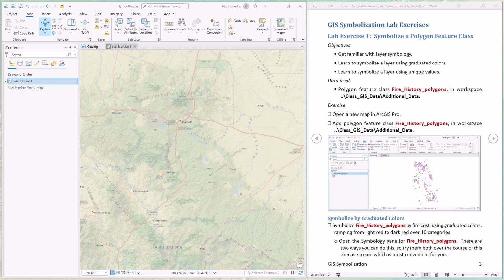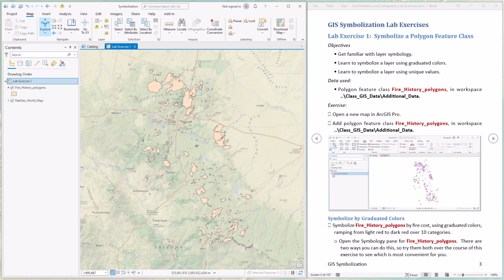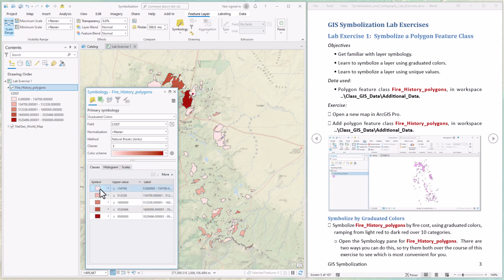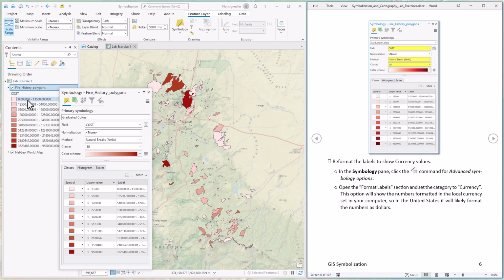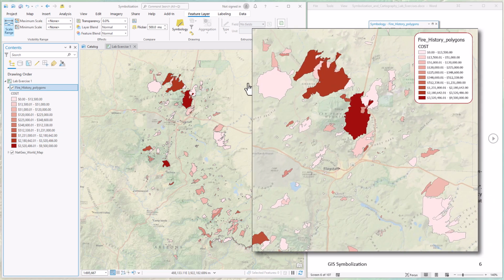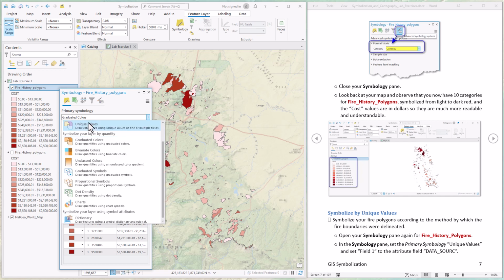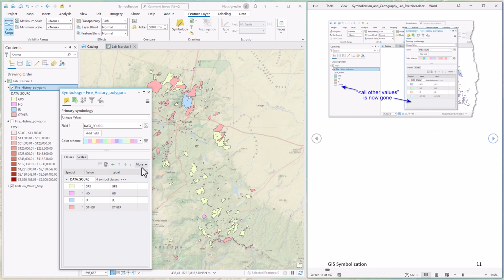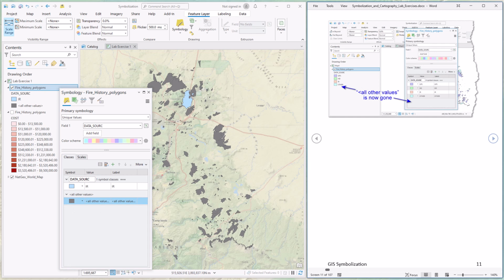Symbolizing a Polygon Feature Class in ArcGIS Pro, Part 1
In this lab exercise we will see how feature classes are initially symbolized when loaded into ArcGIS Pro, and we'll see how to change that symbology to two common formats:  Graduated Colors and Unique Values.  As a bonus, we’ll see how to change the text formatting in the legend to show numbers in Currency format, and we’ll see an easy way to make a duplicate copy of a layer in a map.

This lab exercise is one of several that explore cartography, symbolization and labeling in ArcGIS Pro.  The full lab exercise document can be downloaded here:

Lectures and Lab Videos:
• Lecture Video - Basic Cartography in ArcGIS Note!  This video is a little outdated and shows several examples using ArcMap, but the general approach is still valid.  I’ll update this when I get some time.
• Lab Exercise 4 – Complex Symbology in ArcGIS Pro: "Constructing the Unimproved Road' symbol used by the USGS [4:08]
• Lab Exercise 5 – Basic Labeling in ArcGIS Pro: Creating and Formatting Labels in a Feature Layer [10:05]
• Optional Lab Exercise 1 – Advanced Label Formatting in ArcGIS Pro Using Multiple Attribute Fields and Formatting Tags [15:06]
• Optional Lab Exercise 5 – Change Text Format of Legend Items, and Changing Legend Column Widths in ArcGIS Pro [9:41]